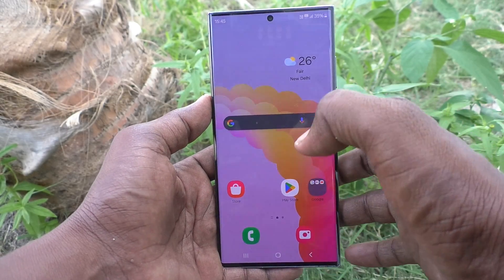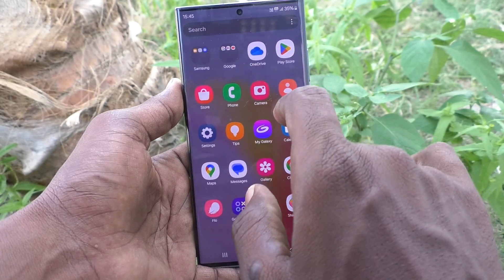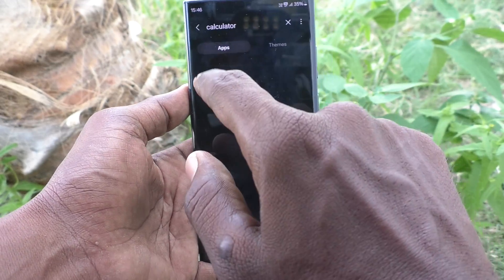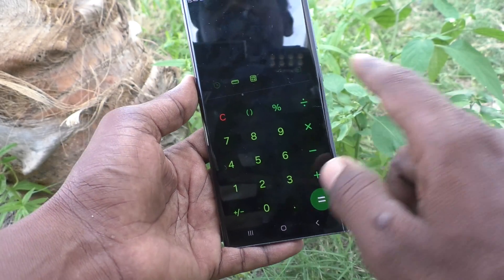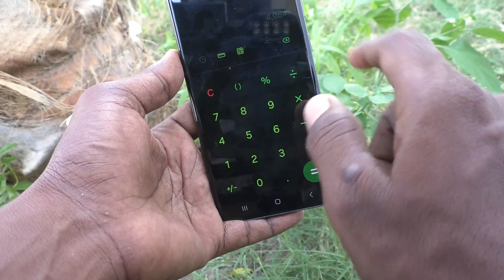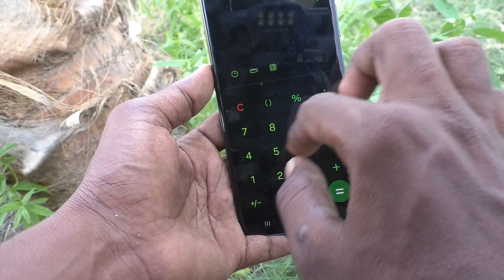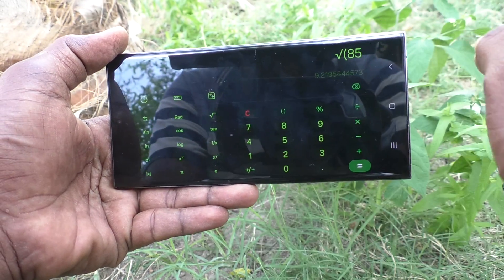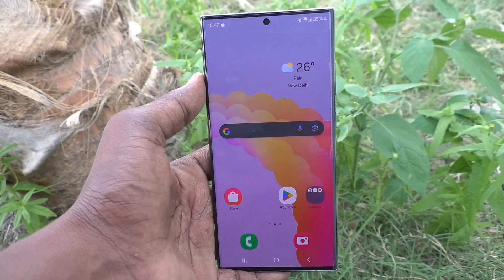How to use calculator in Samsung Galaxy S23 Ultra 5G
Samsung Galaxy S23 Ultra 5G calculator use settings: Learn here how to use calculator in Samsung Galaxy S23 Ultra 5G smartphone.